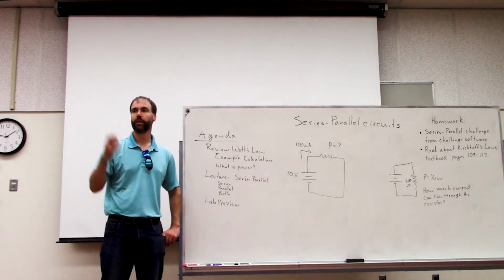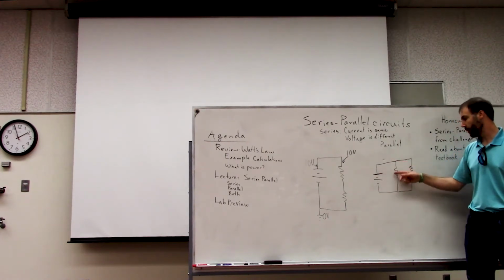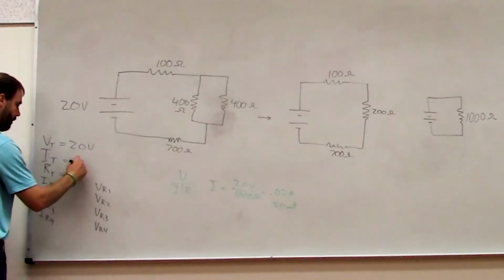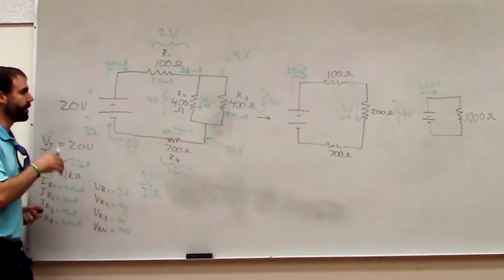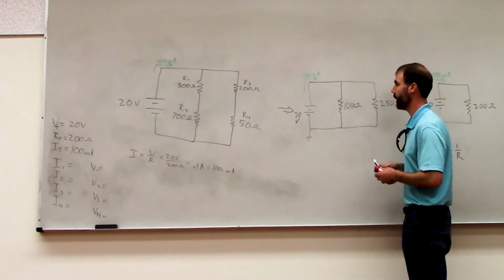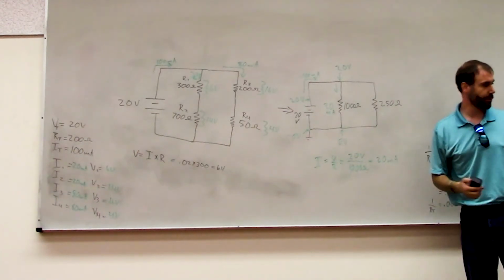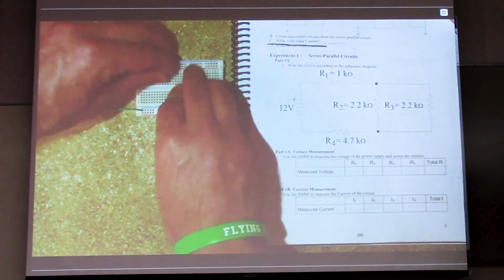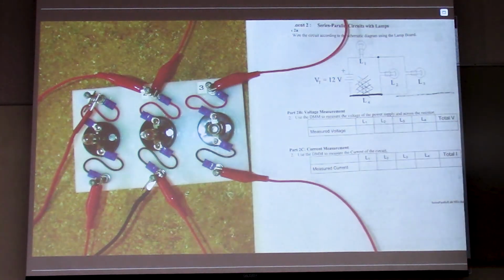ET 302 L10 Series Parallel Circuits